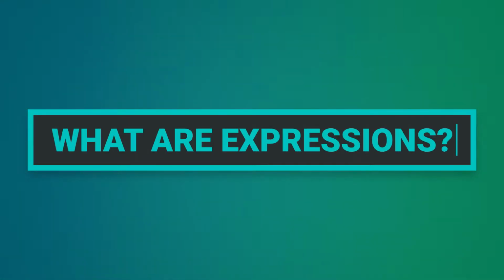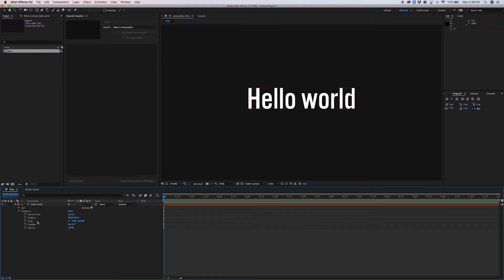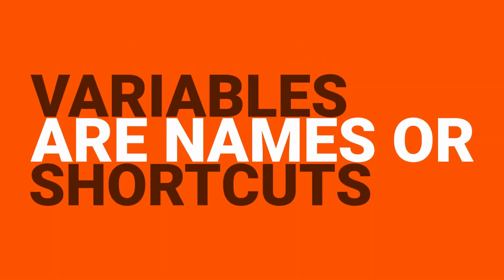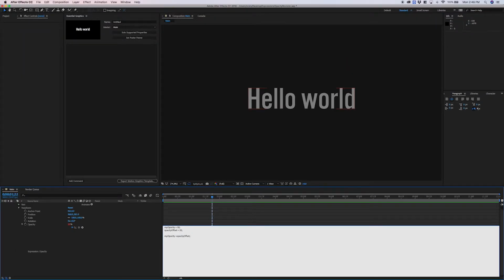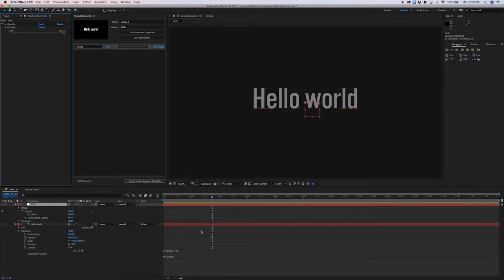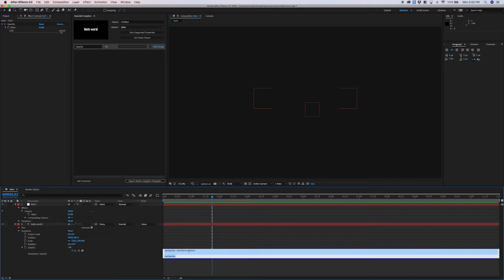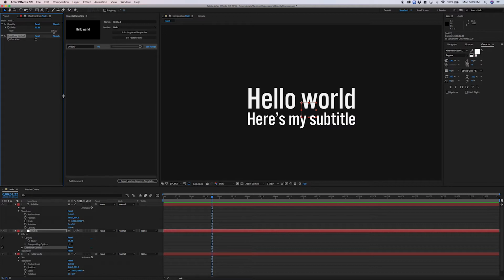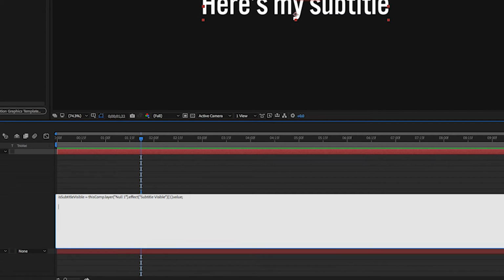​ Intro to expressions in After Effects. Take your mogrts to the next level!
Hi!
This video will give you a quick glimpse into the world of programming and expressions. Although programming sounds complicated, it doesn't have to be. That's what I'll show you in this video, and I'll also show you why it's so crucial to learn how to use expressions when making mogrts!

I've got tons of great looking mogrts that are easy to customize, work with, and render quickly!